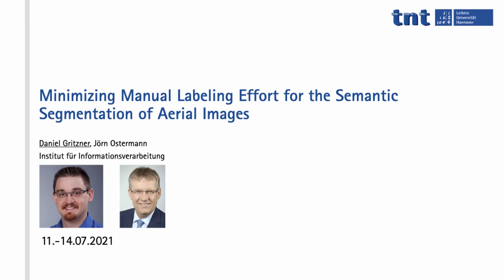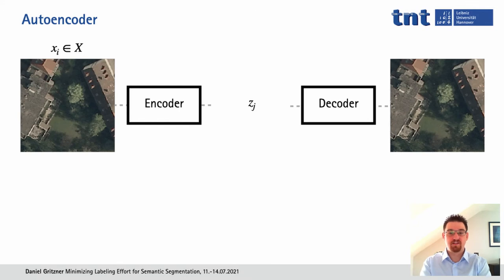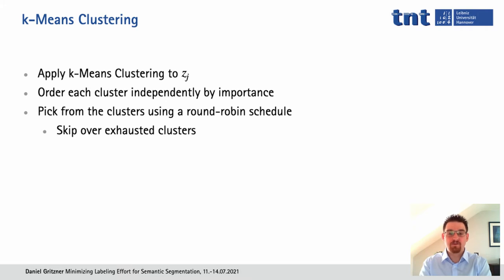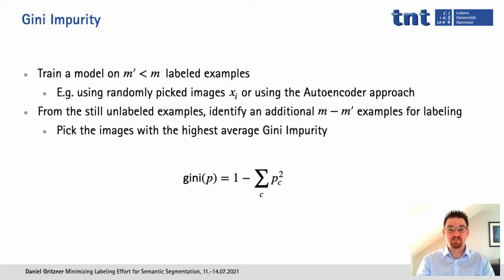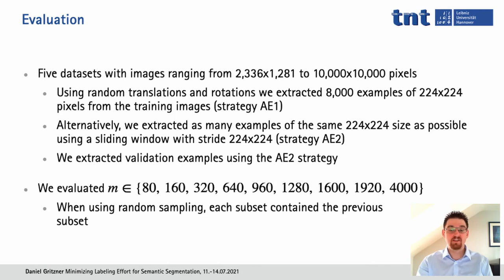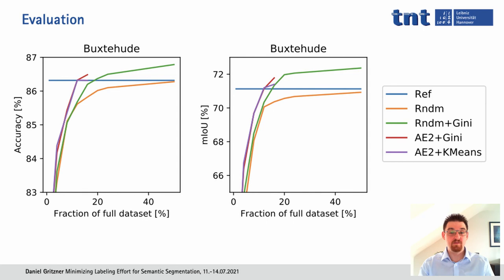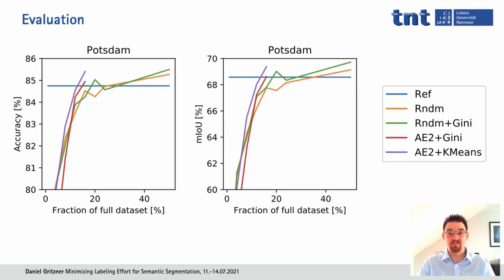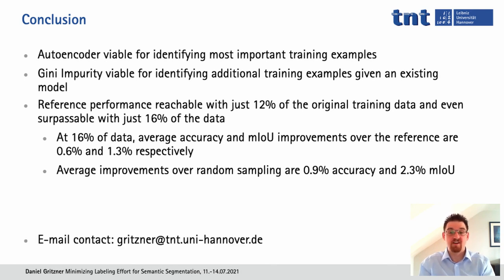Minimizing Manual Labeling Effort for the Semantic Segmentation of Aerial Images (SSP 2021 Workshop)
This is the video presentation of "Minimizing Manual Labeling Effort for the Semantic Segmentation of Aerial Images" for the IEEE Statistical Signal Processing Workshop 2021 (SSP 2021).

The paper was written by Daniel Gritzner and Jörn Ostermann from the Institute for Information Processing at Leibniz University Hannover.

0:00:00 Introduction
0:00:13 Motivation
0:01:41 Formal Problem
0:02:18 Method: Autoencoder
0:04:25 Method: k-Means Clustering
0:05:22 Method: Gini Impurity
0:07:01 Augmentation
0:07:44 Evaluation: Test Setup
0:09:11 Evaluation: Autoencoder Strategies
0:10:48 Evaluation: Comparison to Baselines
0:13:46 Conclusion

The presentation was made for research purposes only.